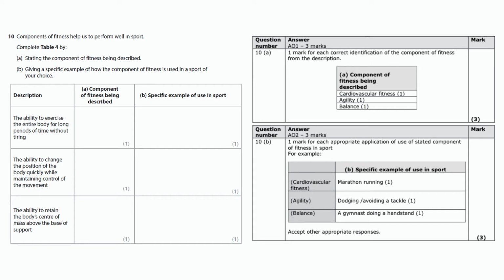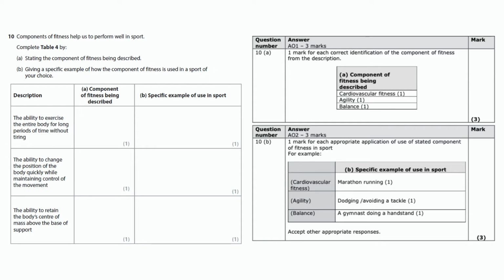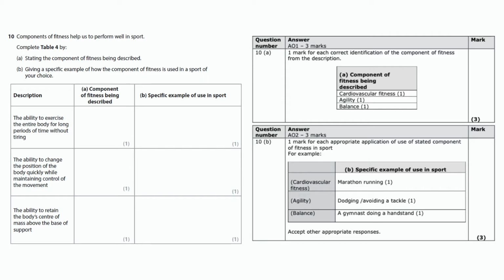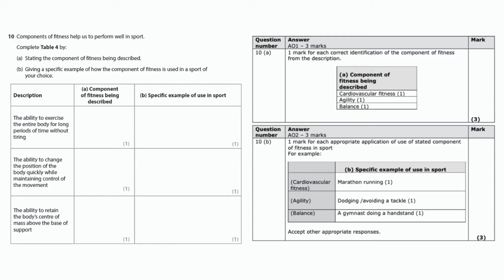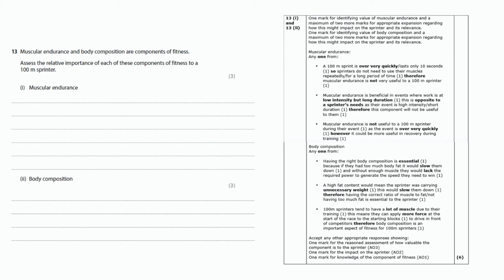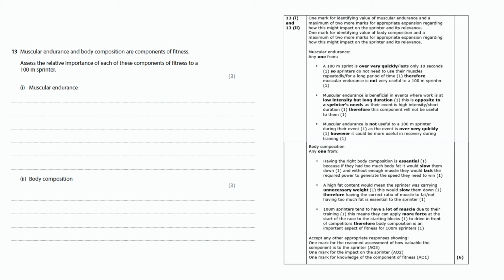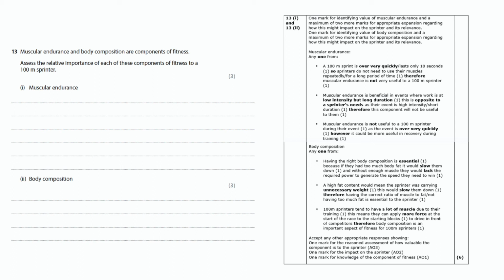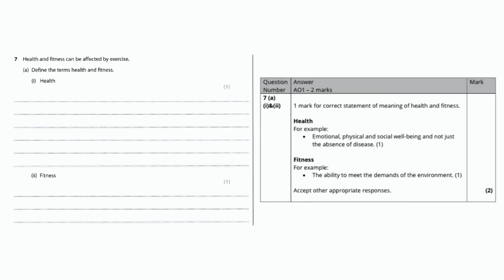Edexcel GCSE PE - Components of Fitness Answers